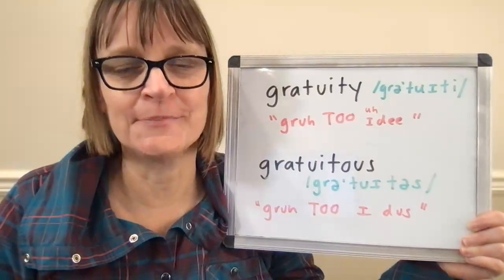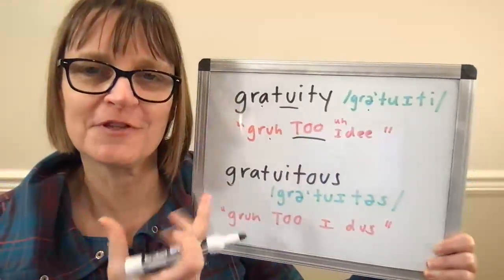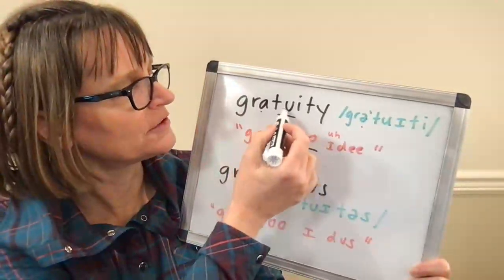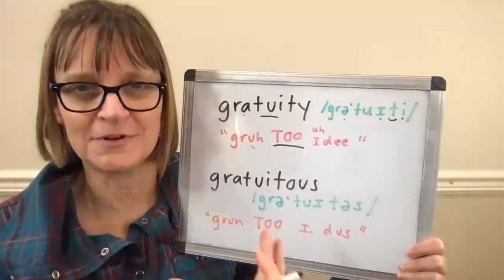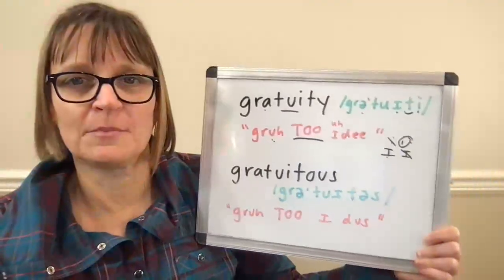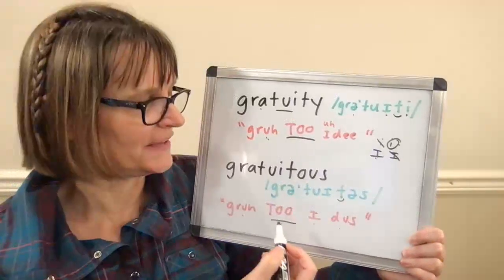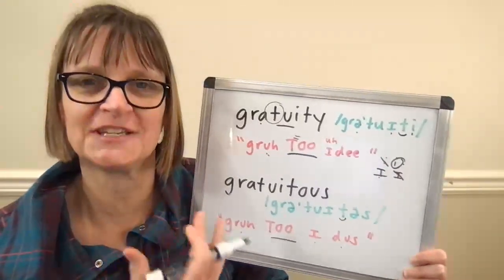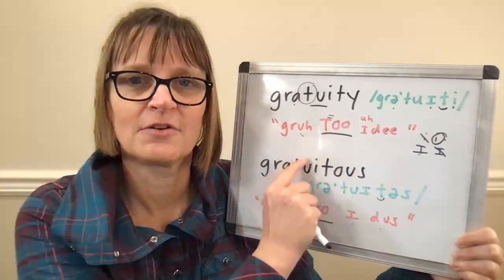How to Pronounce Gratuity and Gratuitous